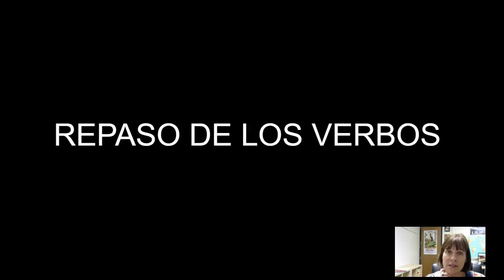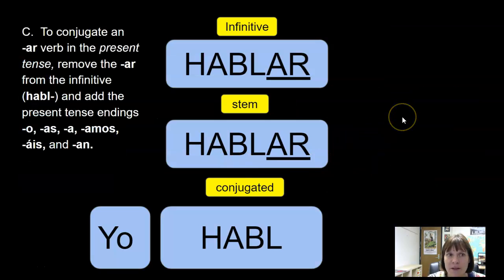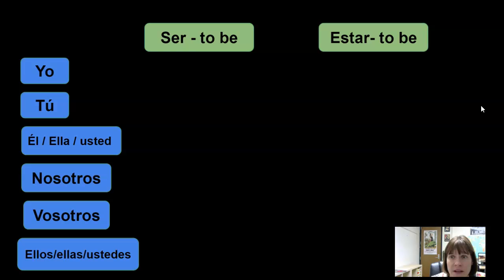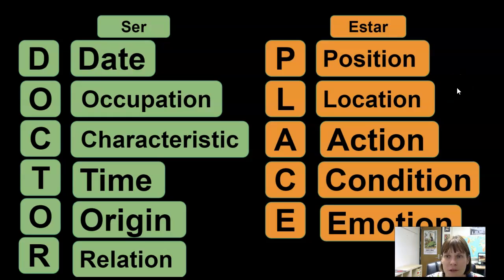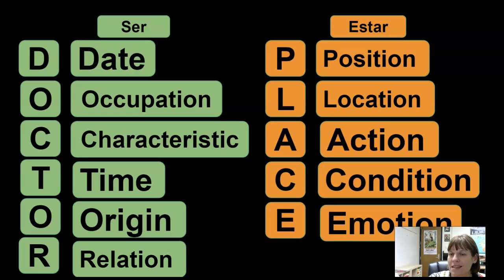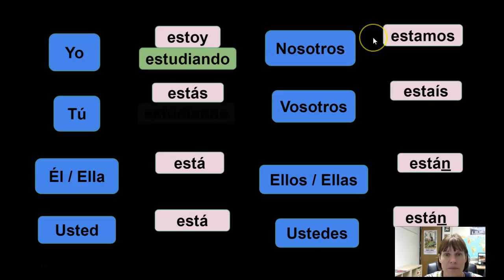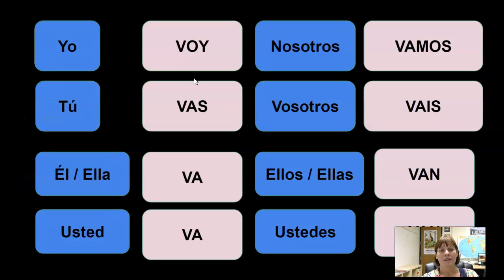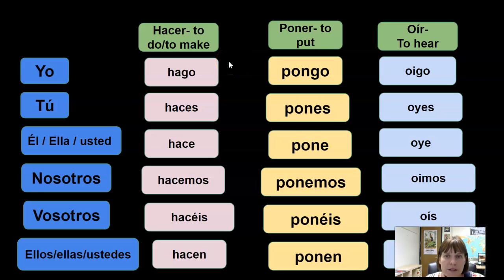Repaso de Los Verbos